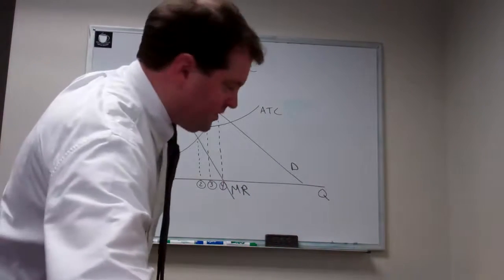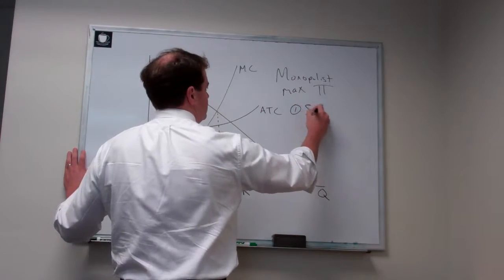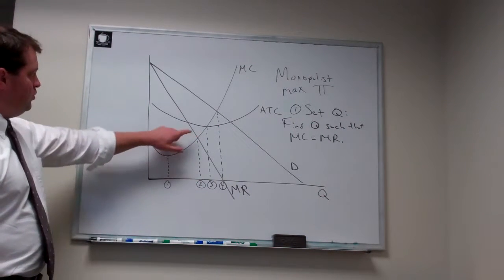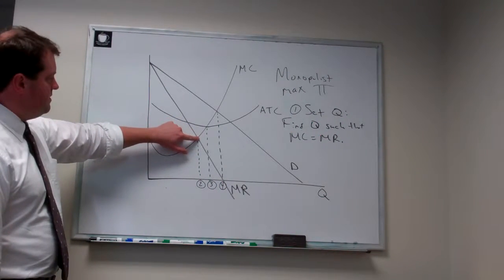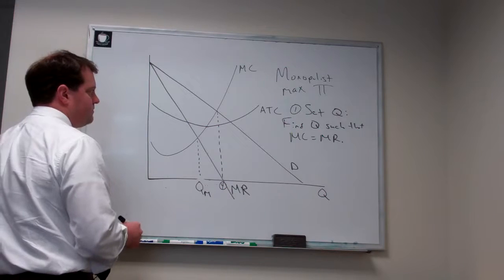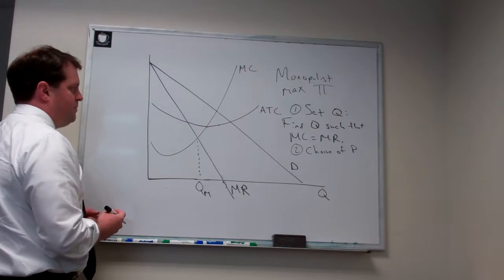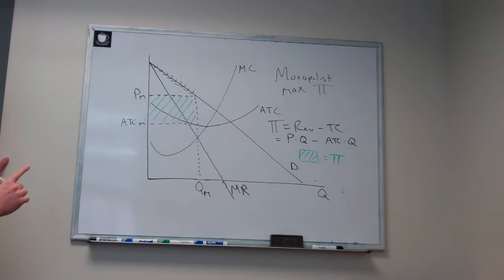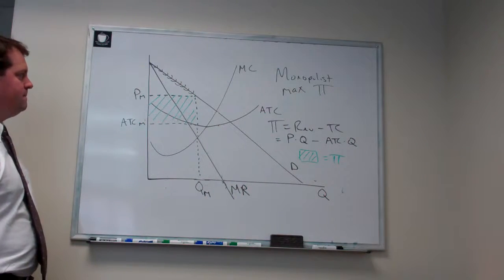Profit Maximization by Monopoly with McFall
This video illustrates concepts related to profit maximization by monopoly firms.